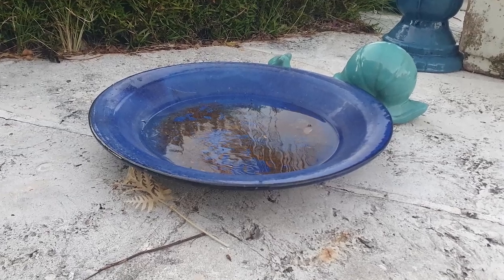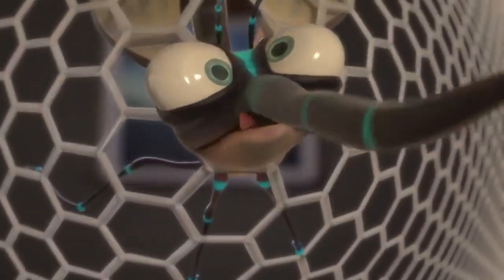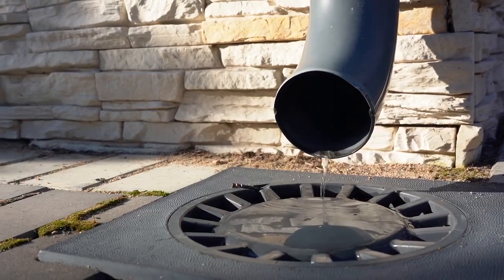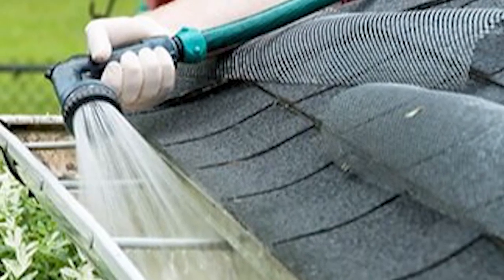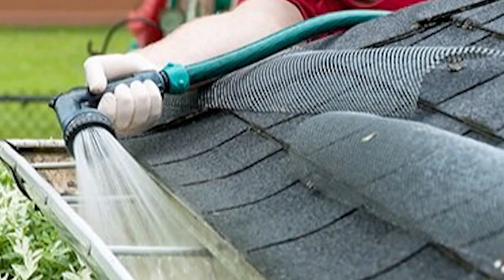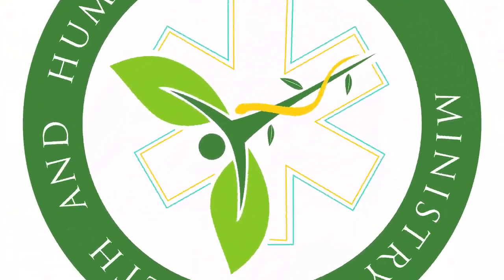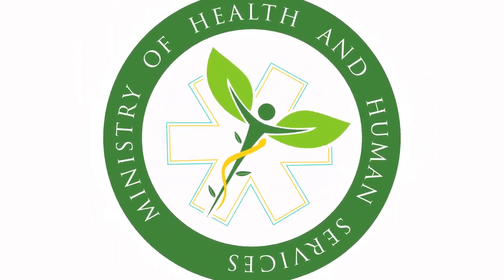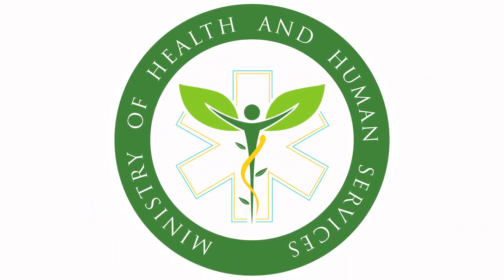Mosquito Control in the Turks and Caicos Islands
Mosquitoes are a common nuisance and can be carriers of diseases. One of the key breeding grounds for these pesky insects is open water containers. Here are some important tips to eliminate mosquito breeding and protect your community.